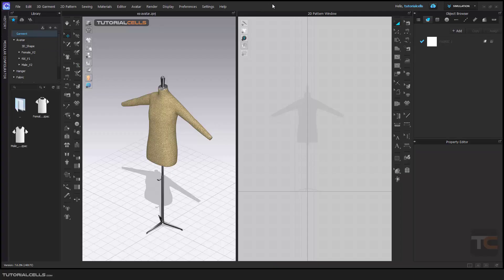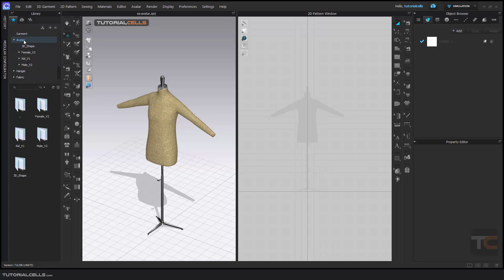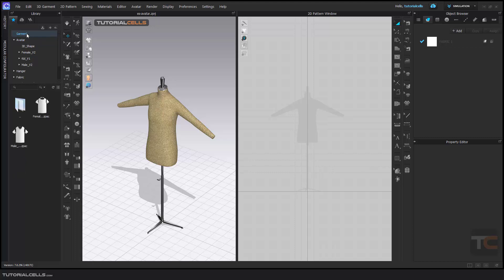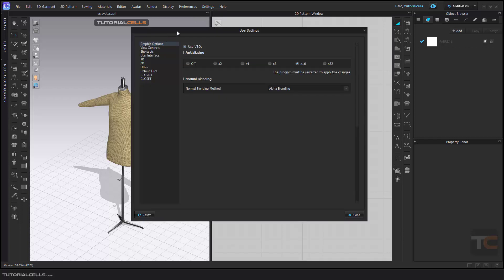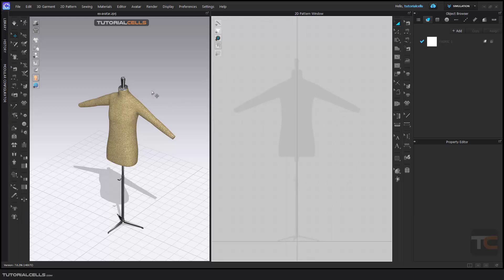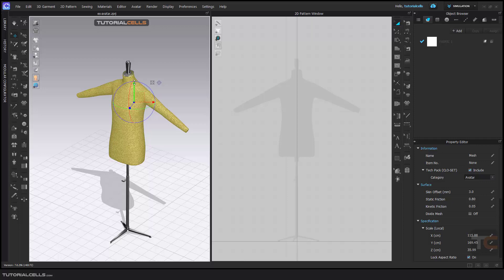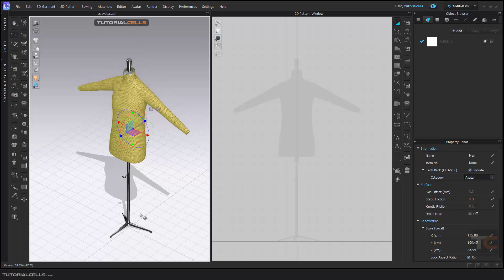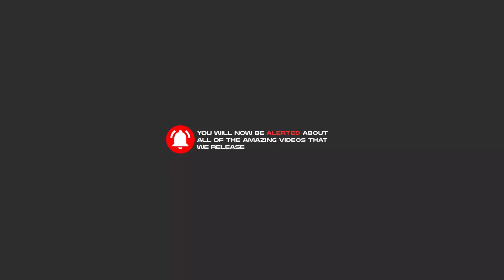0002. navigation in clo3D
In this lesson, we want to explain how to move in 2d and 3d views of the software.